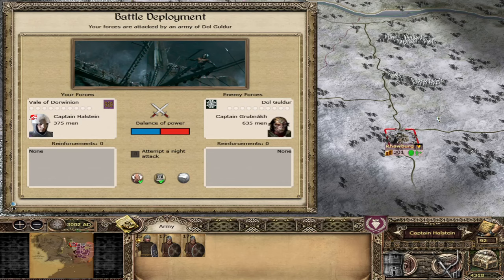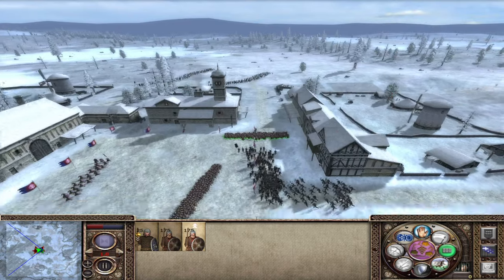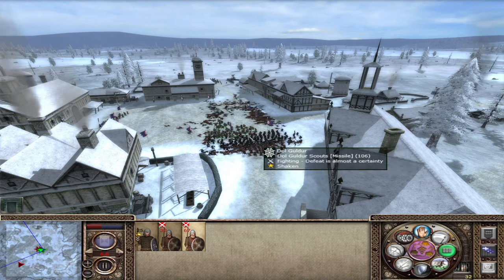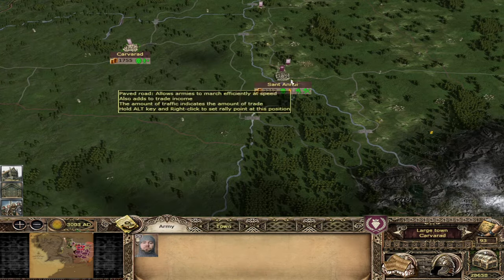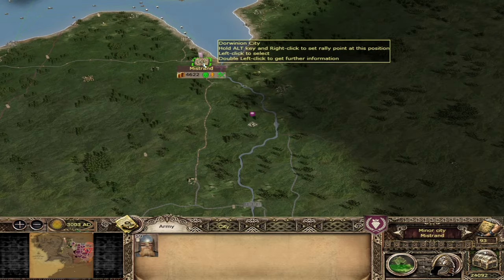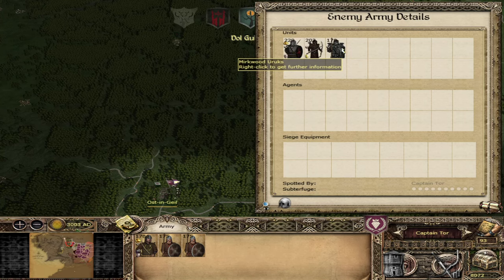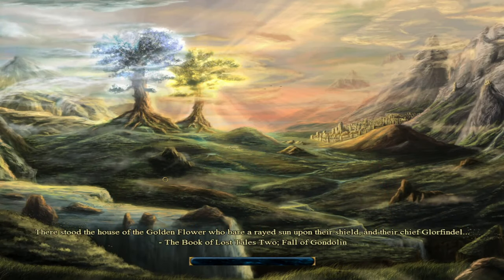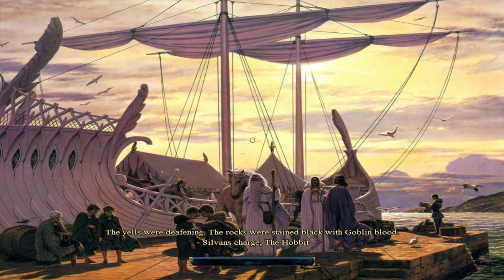THINK OF THE VILLAGERS! - Let's Play Divide and Conquer [DaC] V5 - Vale of Dorwinion #21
The Vale of Dorwinion Rises!

In this Let's Play we play the Vale of Dorwinion in DaC Divide and Conquer Version V5. Taking on Rhun and melding our Human and Elven cultures. In Episode #21 we defend our villages twice and then slay Gan Altan the Honoured on the Mordor Plains.

Campaign Info:
Faction - Vale of Dorwinion
Difficulty - VH/VH

00:00 Intro and Recap
00:40 The Defence of Rhawburg (again)
8:10 Campaign Map
16:05 Defence of Tusture (Think of the Villagers!)
21:30 Campaign Map
33:20 The Slaying of Gan Altan the Honoured
42:30 Campaign Map
43:00 Like, Subscribe and Comment!

Divide and Conquer is the biggest Third Age: Total War submod of all time. It contains many new factions, units, scripts, 2D artwork, campaign strategy models, battlemaps and more! DaC has been an ongoing project for 10 years now.

Almost 200 new units!
100% new UI, menu, and faction symbols
A unique campaign map
Hundreds of exciting scripted events with unique event pictures and descriptions!
Several unique choice scripts for certain factions which gives them branching paths with their own challenges and rewards thus allowing for replayability of those factions
New and improved campaign strategy models (CSMs) - each culture group has custom town-line and castle-line models with some factions having custom faction variants for their CSMs
New and improved resource and 'monument' CSMs - the vanilla game's resources have been updated to better represent each resource
New custom battlemaps that weren't present in the original Third Age mod as well as improvements to existing Third Age battlemaps
Hand picked music for each faction courtesy of El Monstero Produced with CyberLink